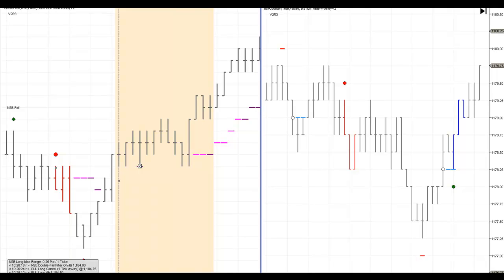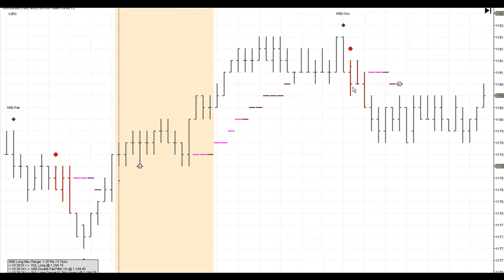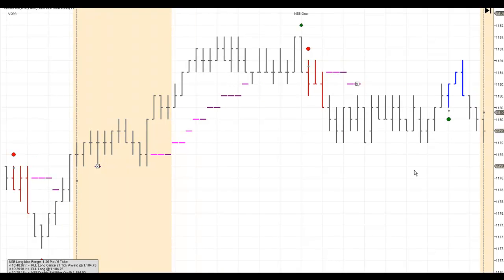Day Trading Futures; Daily Trading Results 10/21/2010